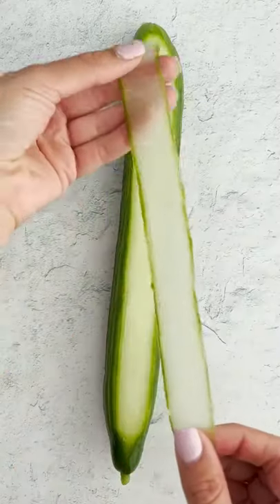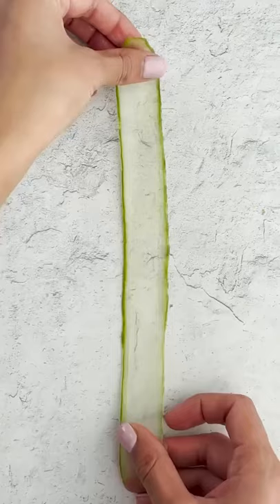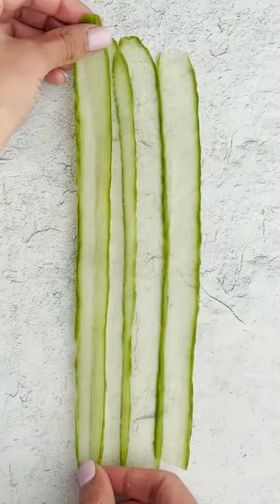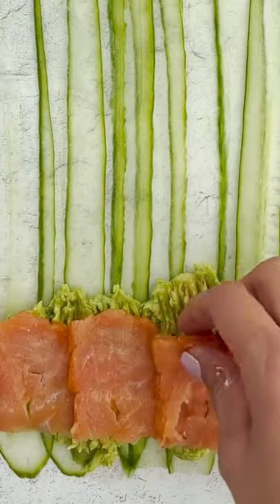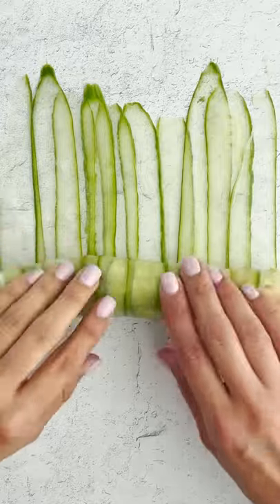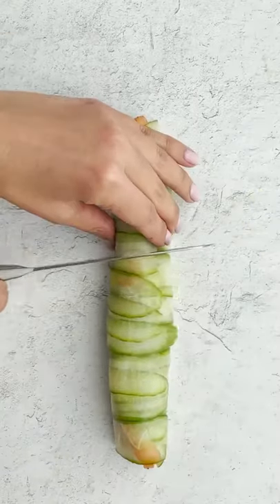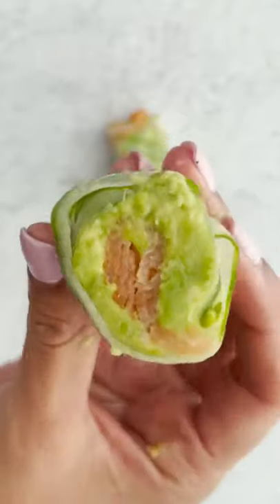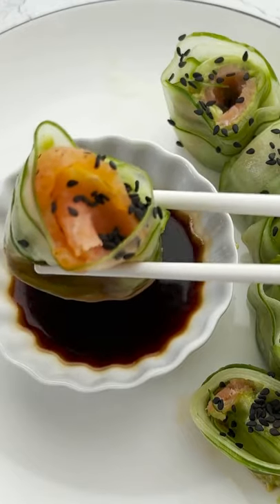AmazingNaturalLife Amazing Foods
eating challenge,
eating show,
eating asmr,
eating chicken,
eating channel seema,
eating challenge tamil,
eating noodles,
eating competition,
eating food,
eating asmr noodles,
eating asmr indian food,
eating asmr chicken,
eating asmr chocolate,
eating alive octopus,
eating aloe vera,
eating asmr ice cream,
an eating disorder,
an eating challenge,
an eating disorder short film,
a eating plant,
a eating contest,
an eating disorder specialist explains how trauma creates eating disorders,
a eating disorder quiz,
eating biryani,
eating burger,
eating baby food,
eating biryani asmr,
eating biryani challenge,
eating badly prank,
eating banana,
eating beef,
eating chocolate,
eating cake,
eating challenge chicken,
k f c eating,
cookie swirl c eating,
vitamin c eating food,
mel c eating disorder,
sundar c eating comedy,
c.c eating pizza,
eating disorderfood theory,
foodie beauty,
food asmr,
food challenge,
food wars,
food insider,
food recipes,
food wishes,
food ranger,
food and drink,
food addiction,
food asmr crunchy,
food around the world,
food area tamil,
food and wine,
food art,
a food challenge,
a food baby,
a foodie,
a food cure,
a food chain,
a food truck,
a food theory,
a food song,
food babies,
food battle,
food blogger,
food baby belly,
food bliss,
food blog,
food babies try guys,
food by laila,
big food,
big foodiesfood chainfood chain fishing,
food chain fishing challenge,
food chain for kids,
food chain song,
food chains and food webs,
food chain magnate,
food chain song adventure time,
food chain magnate how to play,
food chain and food web,
food chain and food web in ecosystem,
food chain adventure time song,
food chain animation,
food chain adventure time full episode,
food chain amoeba sisters,
food chain adventure time reaction,
food chain adventure time lyrics,
a food chain of animals,
a food chain in the desert,
a food chain in the ocean,
a food chain in the lion king,
food chain brainpop,
food chain biology,
food chain brainpop jr,
food chain blacktiph,
food chain bill nye,
food chain book,
food chain board game